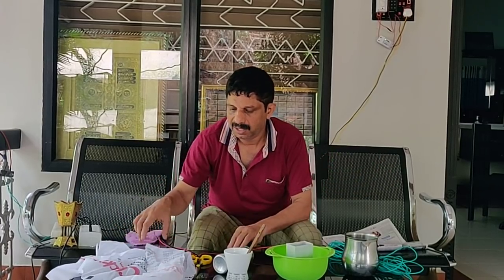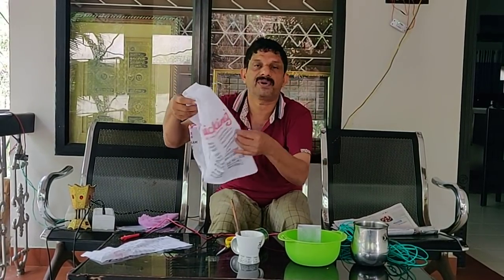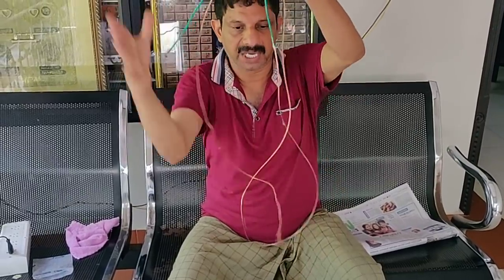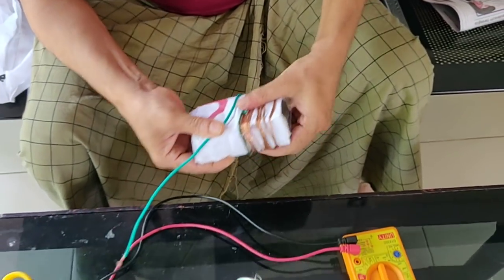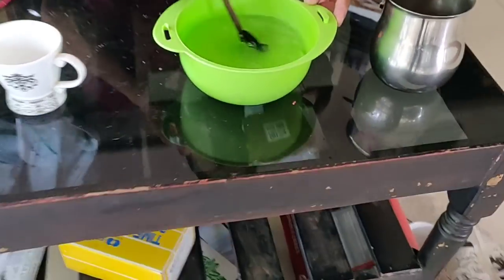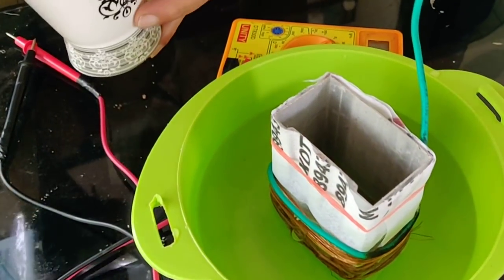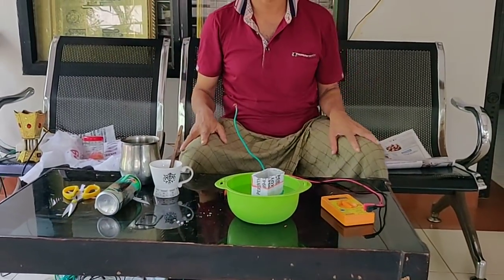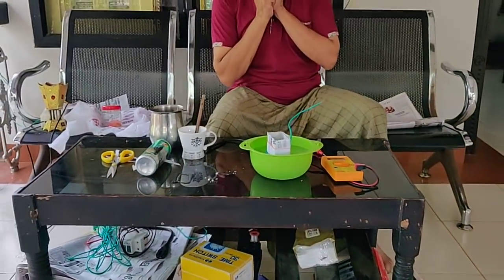അലുമിനിയം സാൾട്ട് ബാറ്ററി നിങ്ങൾക്കും നിർമിക്കാം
ഈ വീഡിയോയിൽ പറയുന്ന ആംബിയർ ടെസ്റ്റ് ചെയ്യുന്നത് കുറഞ്ഞ അളവിലെ DC മാത്രമേ പാടുള്ളൂ,

*ഞാൻ ഹംസ അഞ്ചുമുക്കിൽ രണ്ടത്താണി,*

*ഇനി മുതൽ എൻ്റെ ഓൺലൈൻ ക്ലാസ് വാട്സ്ആപ്പിൽ നിന്നും ടെലഗ്രാമിലേക്ക് മാറുകയാണ്.*

*എല്ലാവരും   ഈ ടെലഗ്രാം  ഗ്രൂപ് ലിങ്ക് വഴി ഓൺലൈൻ ക്ലാസിൽ ജോയിൻ്റ് ചെയ്യുക,*
*കൂടുതൽ ആളുകളെ ഉൾകൊള്ളിക്കാൻ ടെലഗ്രാമാണ് നല്ലത്,*

*Anchumukkil online class Telegram group Link*

*ടെലഗ്രാം ആപ് ഇല്ലാത്തവർ താഴെയുള്ള ലിങ്ക് വഴി ഇൻസ്റ്റാൾ ചെയ്യുക*

*Telegram Application Link*